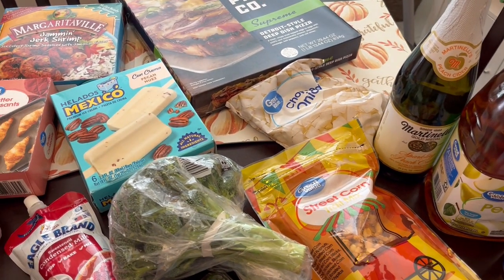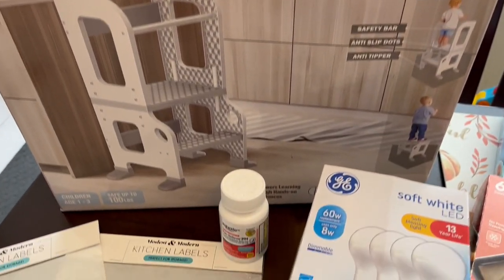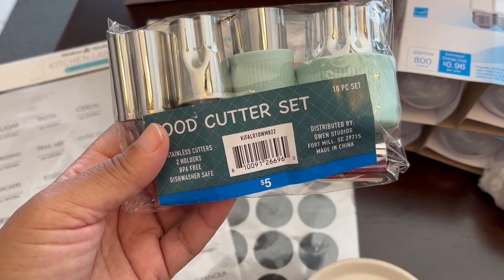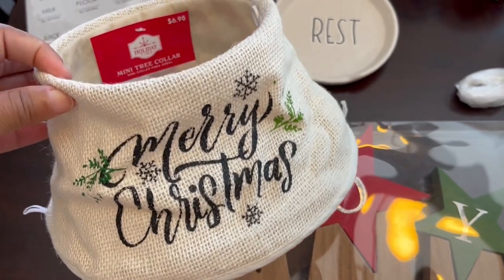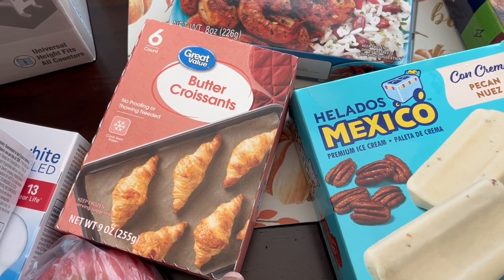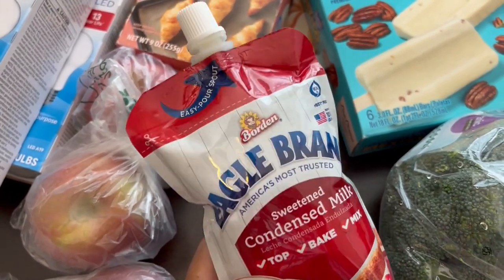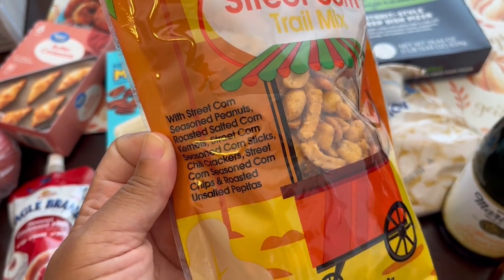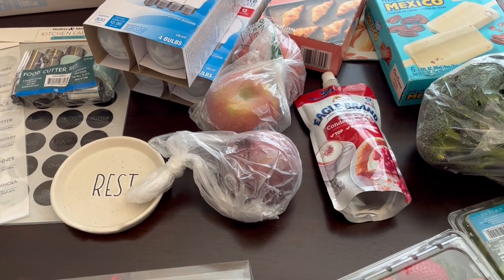Walmart Grocery Haul | New Grocery Items | October 2022